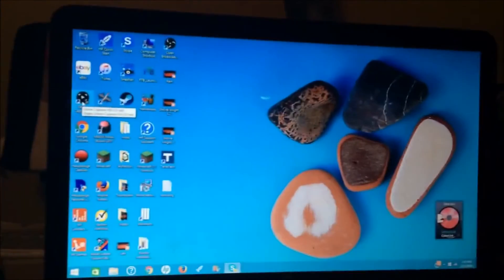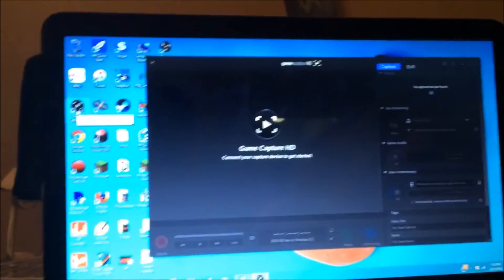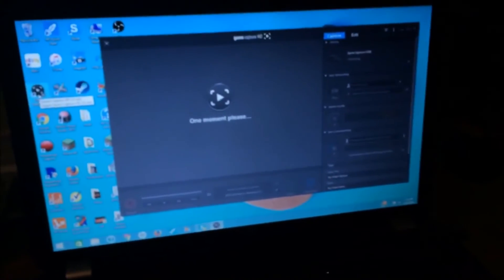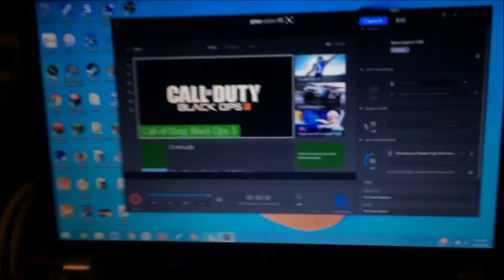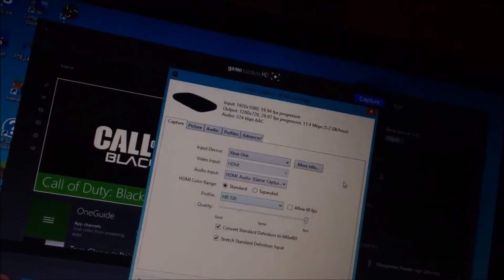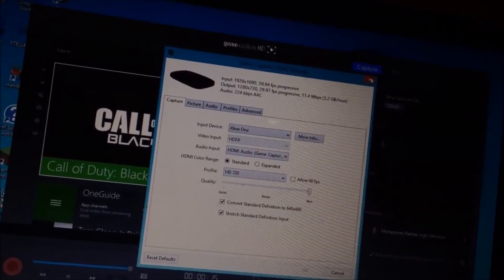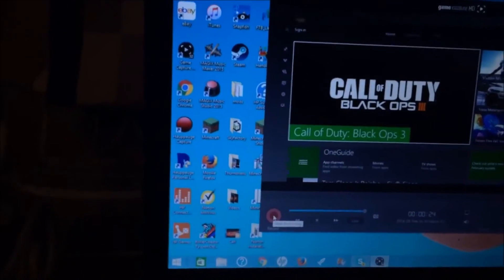Elgato Setup and Tutorial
Hope you guys enjoyed the video and if you did, make sure to hit that like and subscribe button and leave a comment down below if you want to see more tutorial videos. Thanks guys and I will see you later.